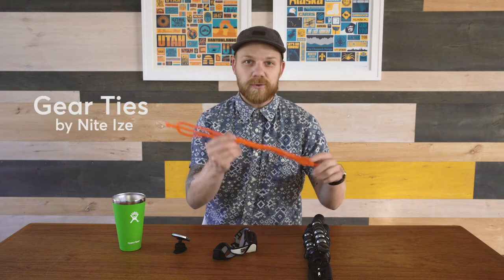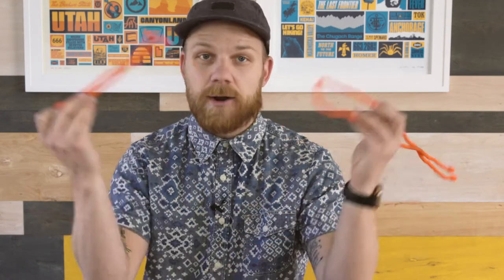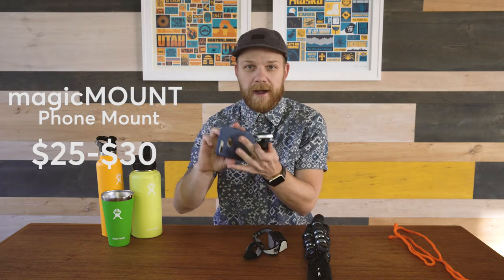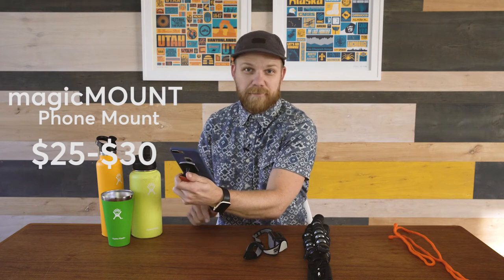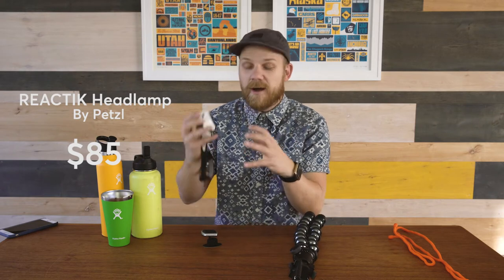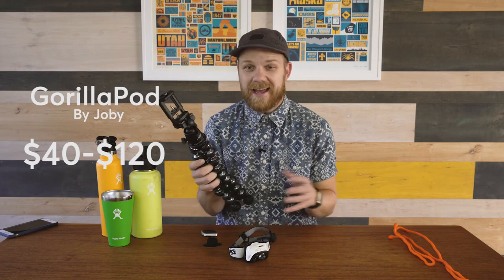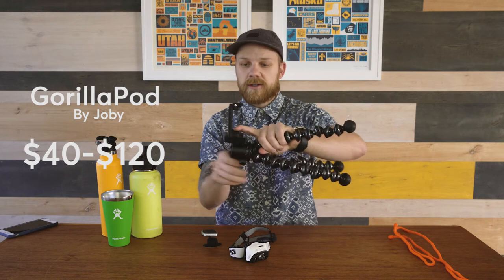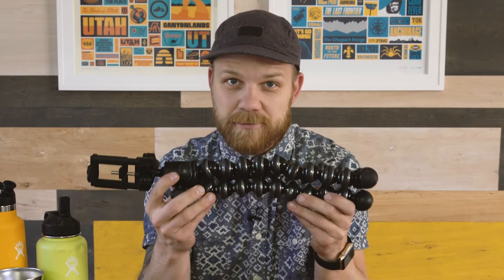Gear Bag: 5 Gift Ideas For Adventurers, Campers, Hikers, and Travelers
In this Gear Bag video I give 5 gift ideas for the adventurer in your life. Ranging from $5 - $120. These are all pieces of gear that we use on a regular basis and they are essentials to making our trips a success!
Here are the time stamps and links for purchase:

-Nite Ize, Gear Ties:

-Hydro Flask Family:
+32 oz
+21 oz
+12 oz coffee mug

magicMOUNT phone mount:

Reactik Headlamp:

Be aware that I am an Amazon affiliate, and by using these links I will make a small percentage of your purchase, even if you buy something else and it won't cost you anything!. We appreciate your support, Thank you.

Happy shopping!!

This is the start of something amazing! We are embarking on a full time adventure! In a few short months we our family of five will be on the road in an RV. We will be canvasing the United States Of America. Our motto is Love Always Adventure Often, and that is exactly what we intend to do! We will be documenting the journey from the beginning! We need to sell our home and things, find an RV and figure out how to make an income on the road!!